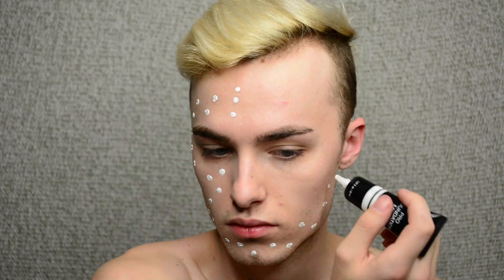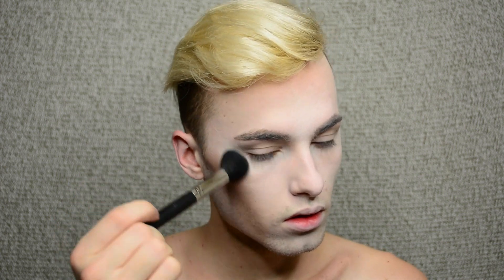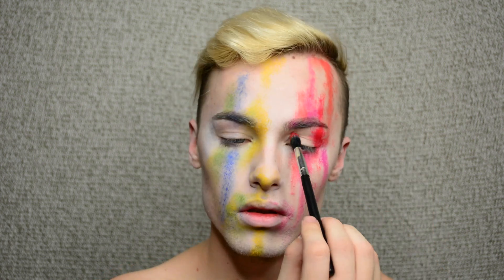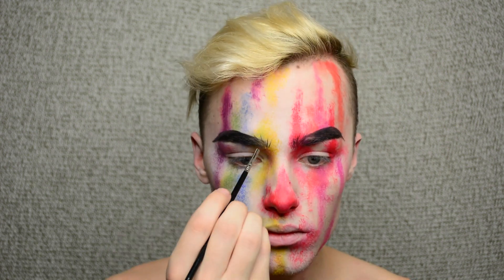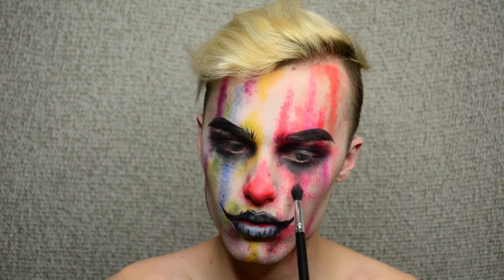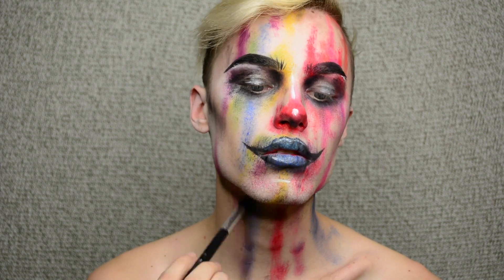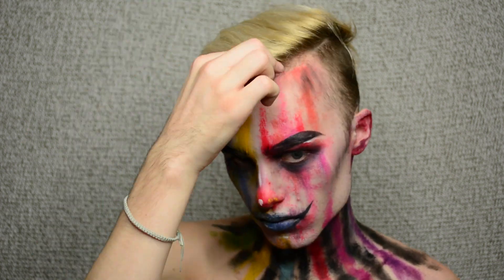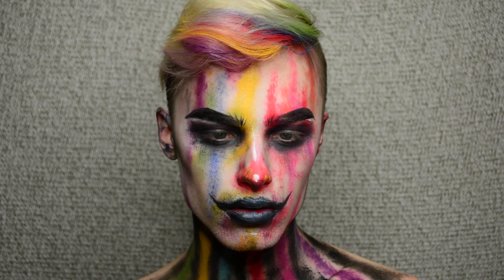Creepy Colorful Clown - Halloween Makeup Tutorial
** Click the SEE MORE button for more info and the list of all the products used **

PRODUCTS USED:
- Makeup Forever | Flash Palette
- NYX | Creme Colour Face and Body Paint

DISCOUNTS:
- V|P Spin for Perfect Skin Facial Cleanser: